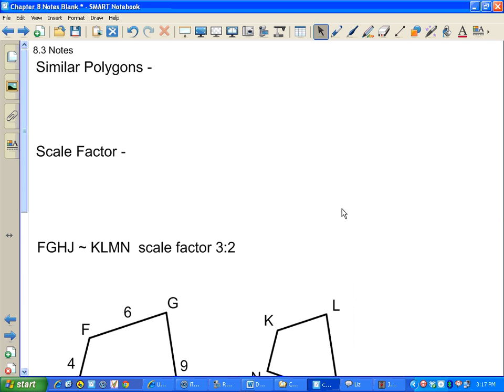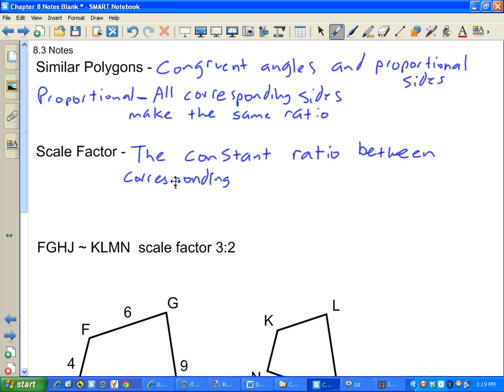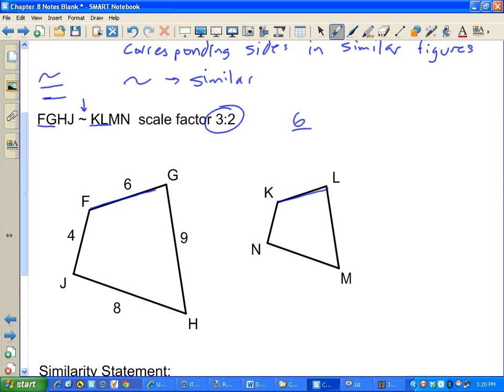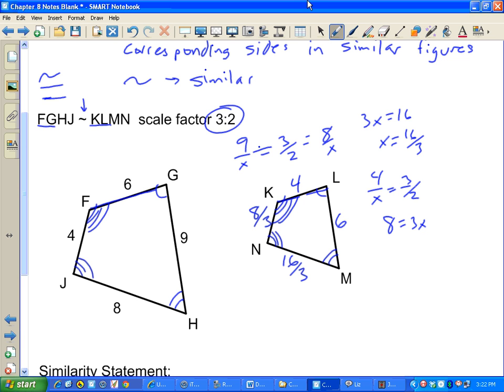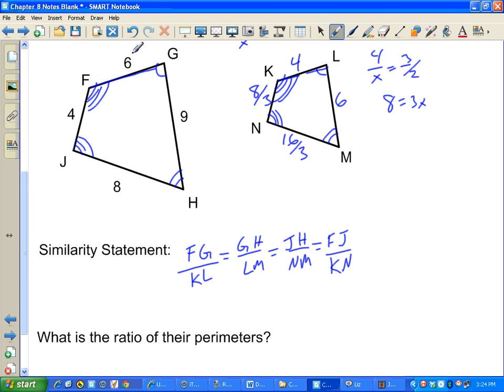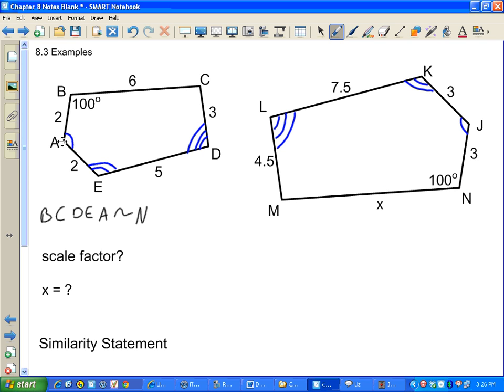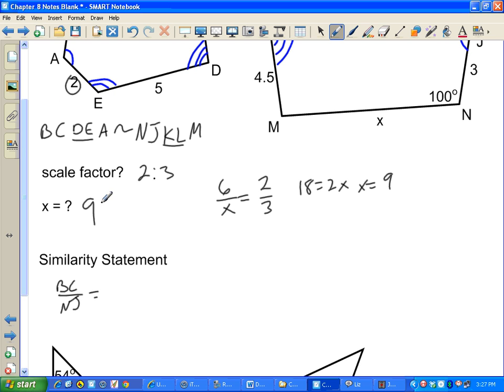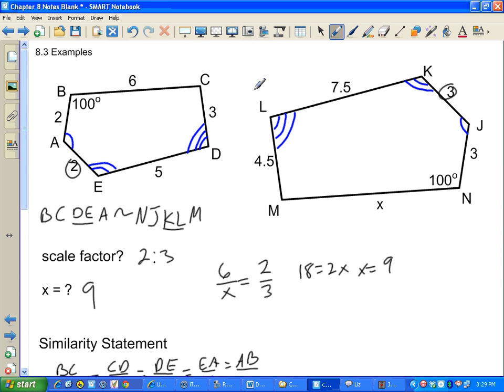8 3 Similar Polygons